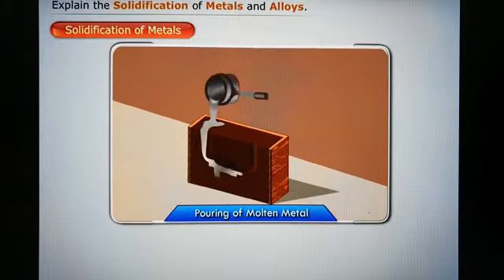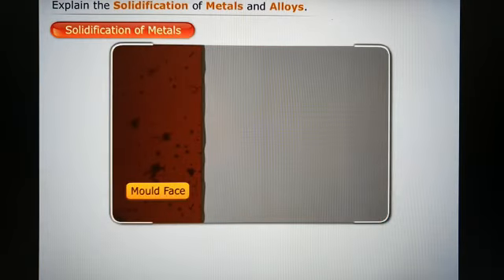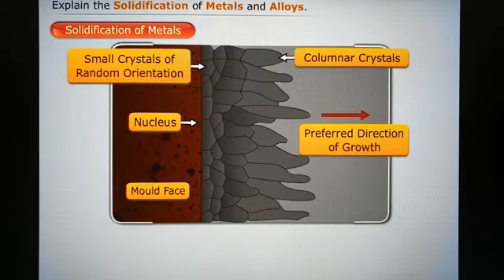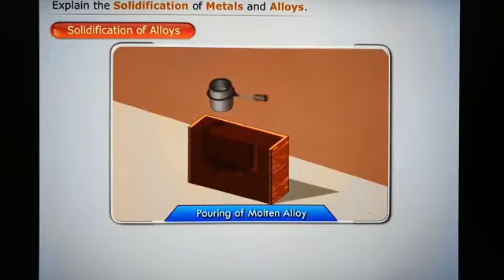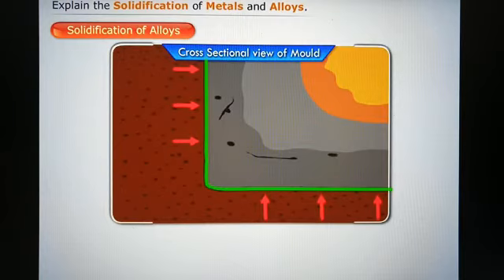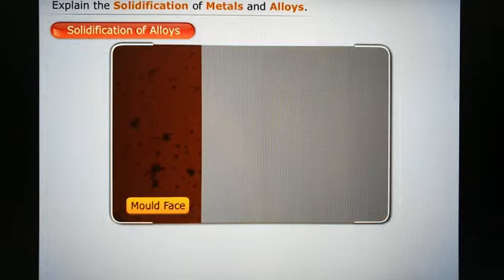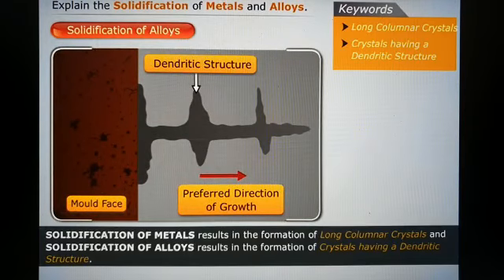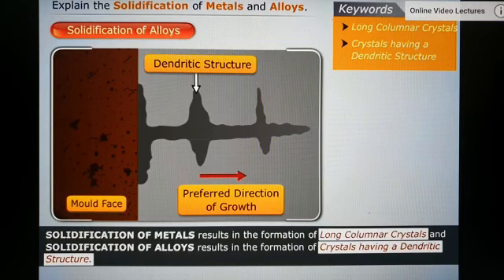Solidification of metal and alloy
Video from Tokwan